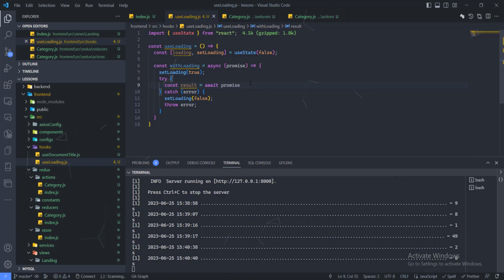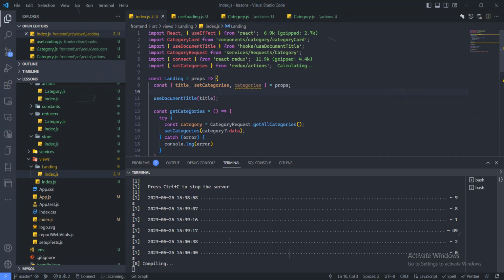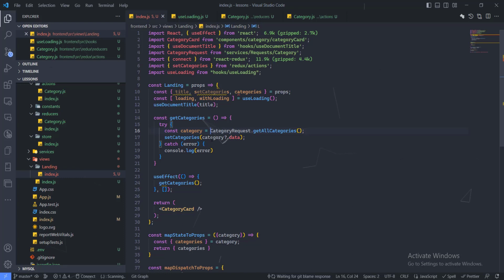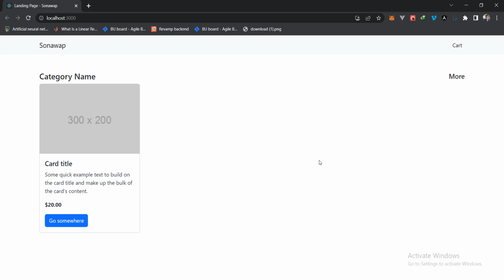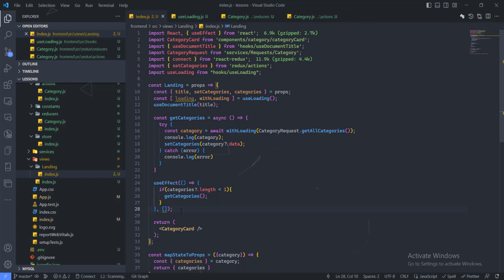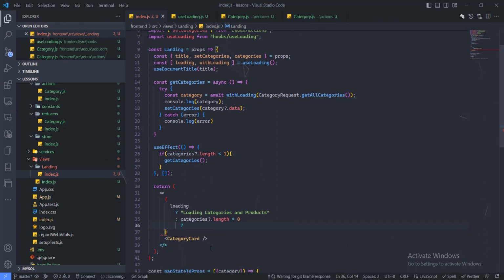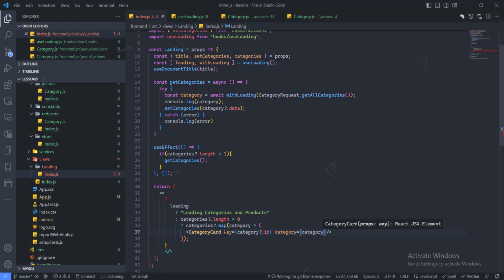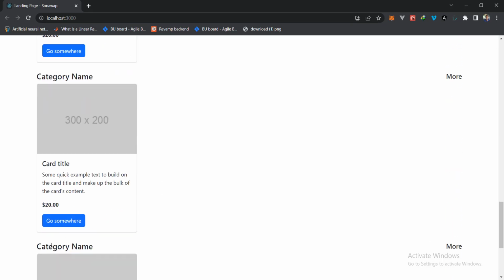Part 15 - withLoading hook 2: Mastering E-commerce Development: Building a Shopping Website